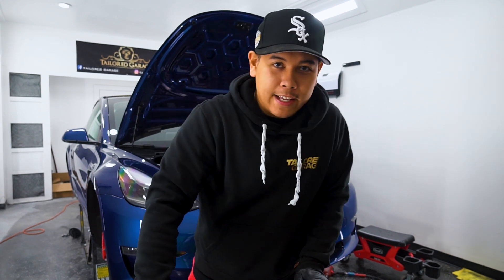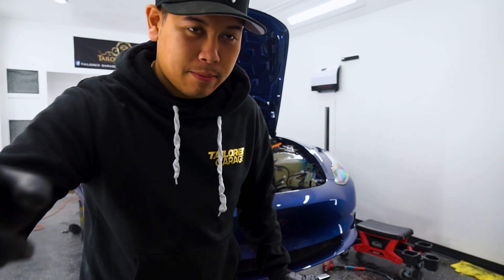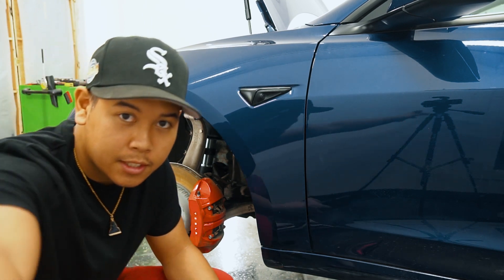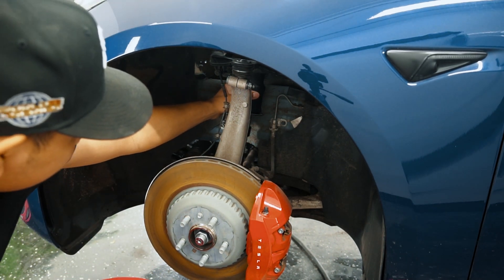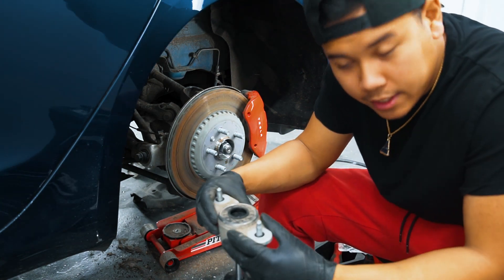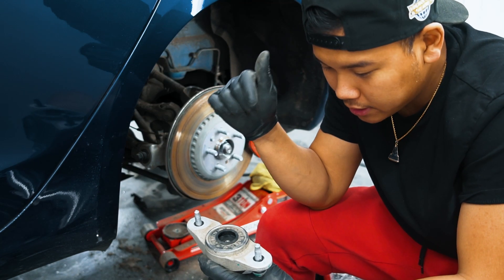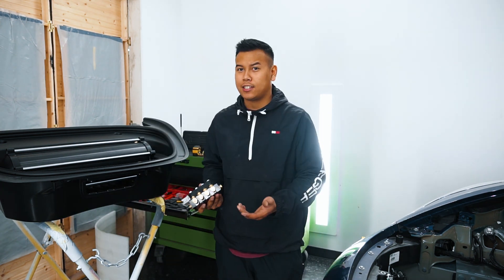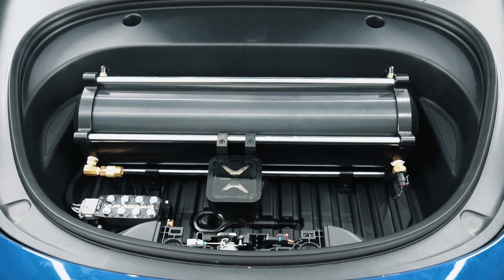Installing AccuAir Suspension Kit on Tesla Model 3 - Ultimate Air Ride Upgrade! - DIY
In this video, we will take you through the step-by-step process of installing the AccuAir Suspension Kit on a Tesla Model 3. This is the ultimate air ride upgrade for your Model 3, and the results are simply amazing!

First, we will show you how to remove the factory suspension components and prepare the car for the installation of the AccuAir kit. We will also show you how to install the air suspension components, including the air struts, air compressor, and air tank.

Once the installation is complete, we will walk you through the calibration process to ensure that the air suspension is set up correctly and functioning properly. You will also see firsthand the incredible ride quality and adjustability that the AccuAir kit provides.

If you're looking to take your Tesla Model 3 to the next level, this is the upgrade you've been waiting for. So sit back, relax, and let us show you how to install the AccuAir Suspension Kit on your Model 3!